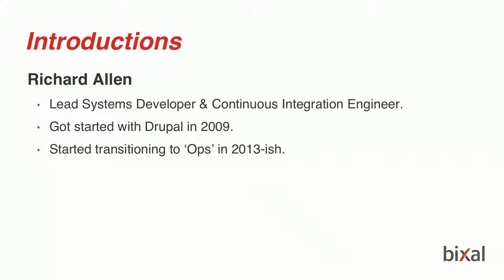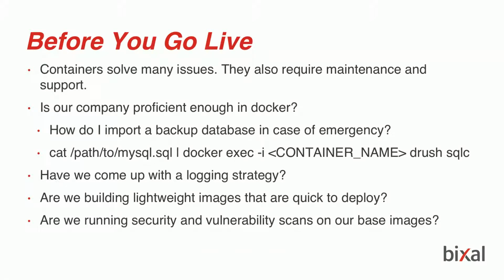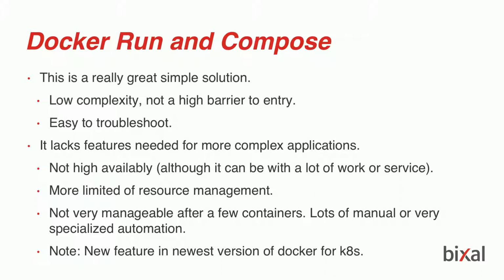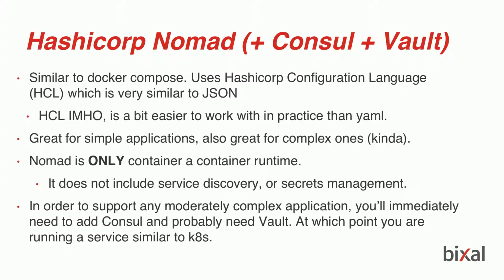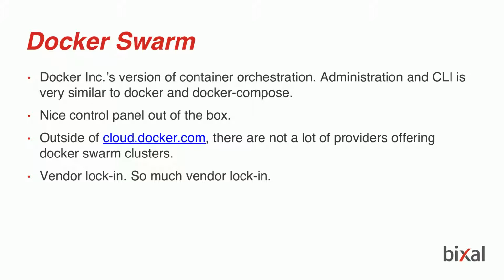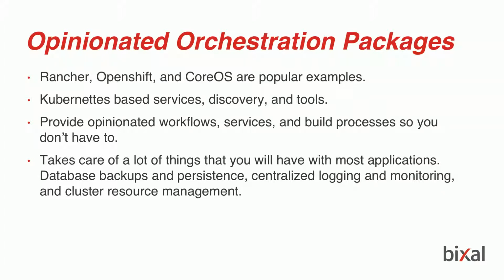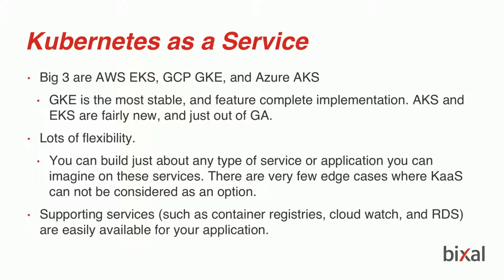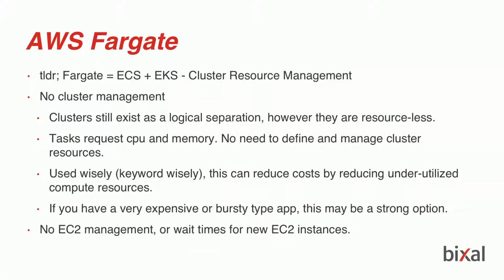Bringing Containers to Production: A brief overview of orchestration technologies.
Richard Allen

Most development agencies have started the migration from VM's to containers and using docker. With docker and docker-compose becoming a more mature technology, and the improvements by the drupal community; it's easier than ever to replace vm's in your development workflow with lighter weight containers.

However taking the next step from locals machines, to orchestration of a CI environment and production is new, rapidly changing space. I'd like to present a broad over of when and why you should work towards container orchestration, what technologies are available to help with this.

We'll cover:

Long term support and staff concerns. Being prepared to maintain production environments
How to avoid over complicating your business and maintaining a mountain of CI/Containers code.
What technologies and services exist to help orchestrate our environments.
We will NOT go into implementations or specific code for these services.
We will cover 'what' these services do and what problems they solve and some of the high level pro's and con's.
Common pitfall's and traps to avoid.